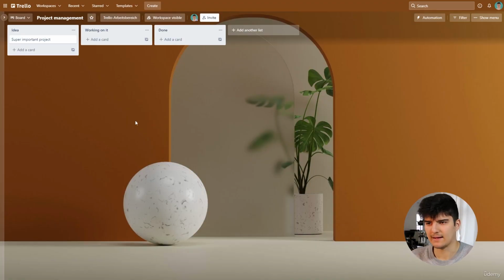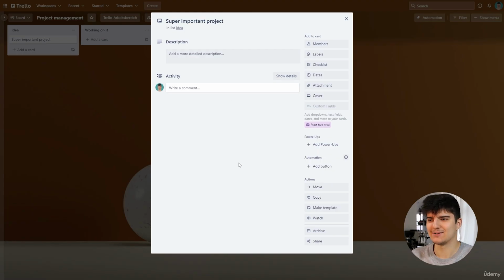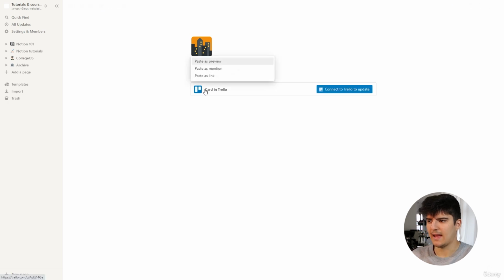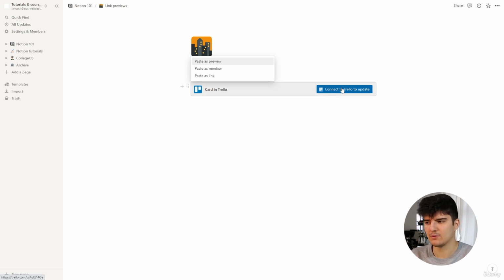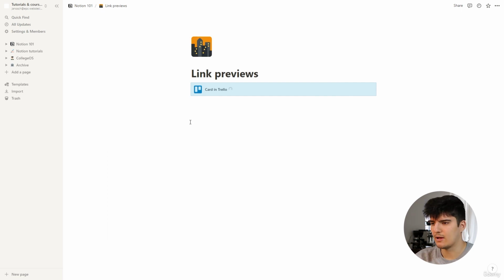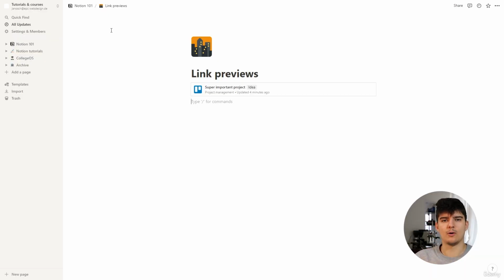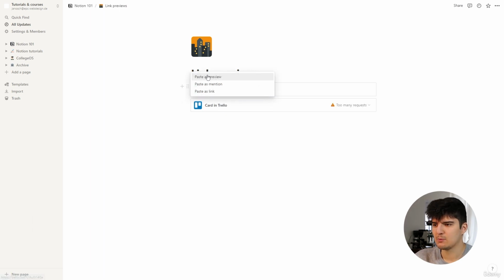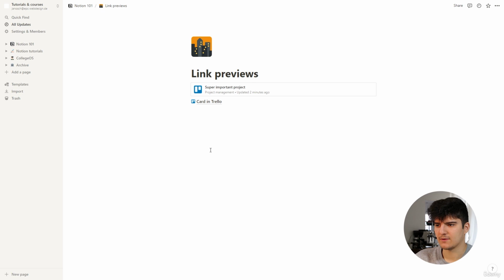22 Link previews